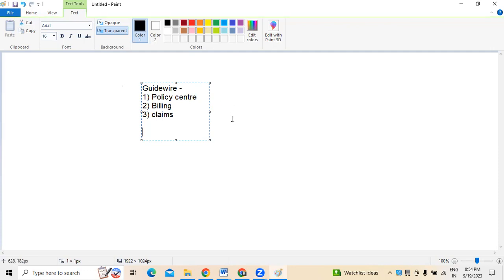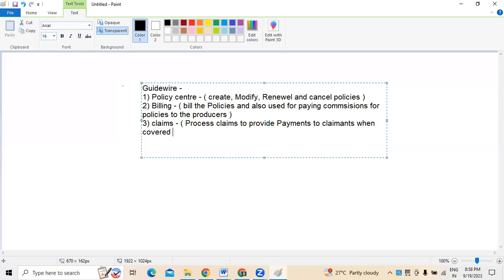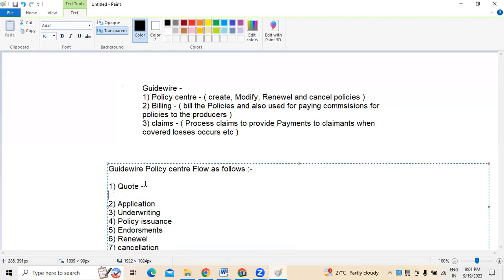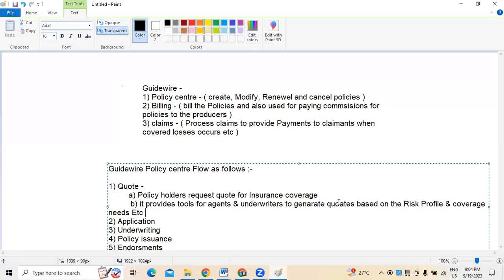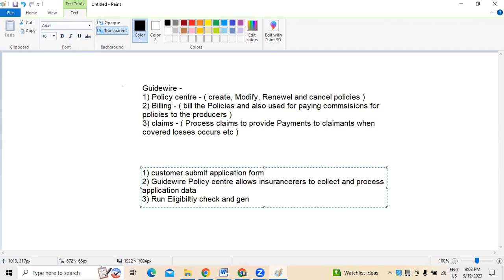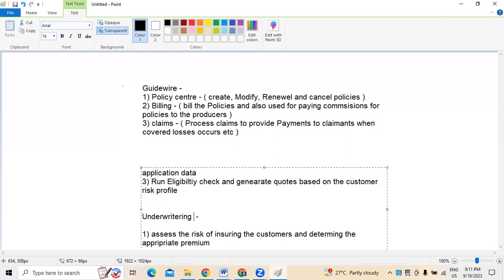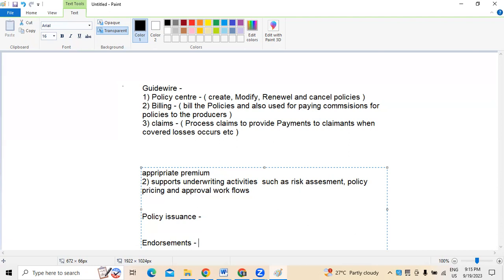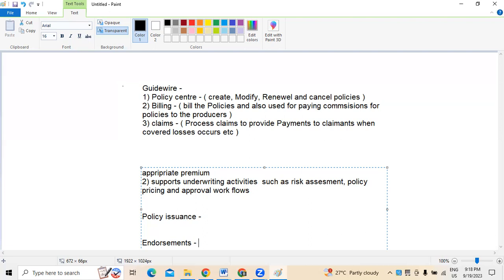Guidewire Business analyst Training for PandC Insurance - Policy center, claims and billing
This video is all about Guidewire Business analyst Training - Policy center, claims and billing